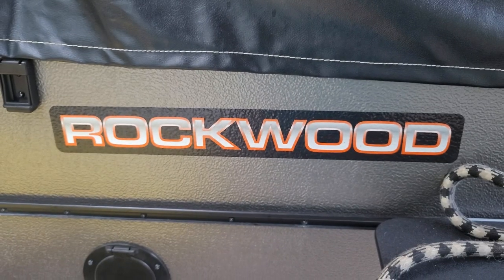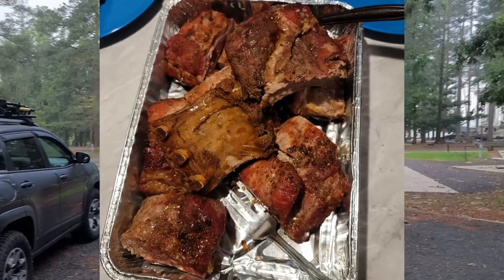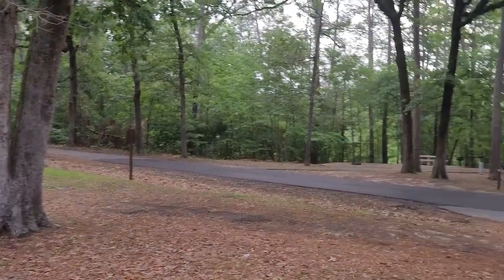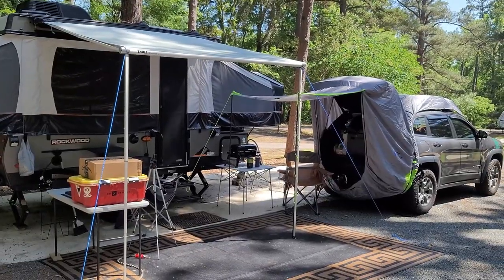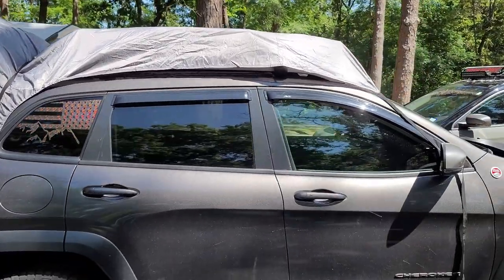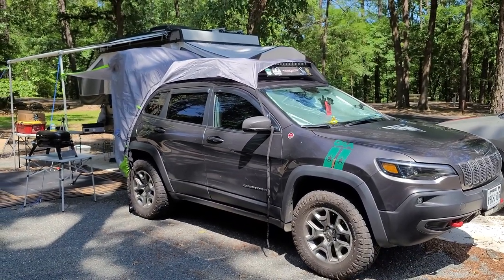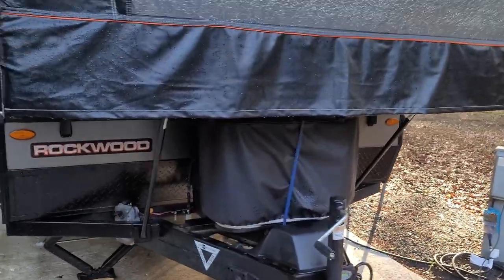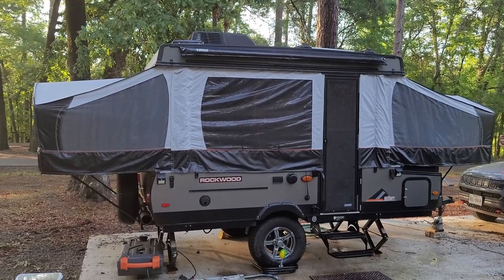PINEY POINT CAMGROUND FUN, Wright Patman Lake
PINEY POINT CAMGROUND FUN, Wright Patman Lake and camping gear we use.
Piney Point Campground offers 48 sites on Wright Patman Lake. The paved sites offer 30-amp electric hookups and water. Located underneath the shade of Texas pines, the campground has accommodations for those visiting the area for hunting, fishing, boating, wildlife watching or just taking in the sights and sounds of Texarkana.
Campground amenities include fire rings, dump station, restrooms and shower facilities. Pets are welcome and tent camping is permitted on the grounds. Partial handicap access is available.
A 1.3.-mile trail leads from Piney Point to Rocky Point Campground. Because of the prime location of Piney Point, there are opportunities for hiking, biking and bird watching.
A boat launch is available at Piney Point. It is also conveniently located near other accessible ramps and marinas. It is in a prime area for picnicking and grilling out. Children can enjoy the playground that is onsite. There is a group picnic shelter that can accommodate as many as 75 people.
    We enjoyed our stay at this campground.
 Be sure to see our links for videos of gear we used in this video.